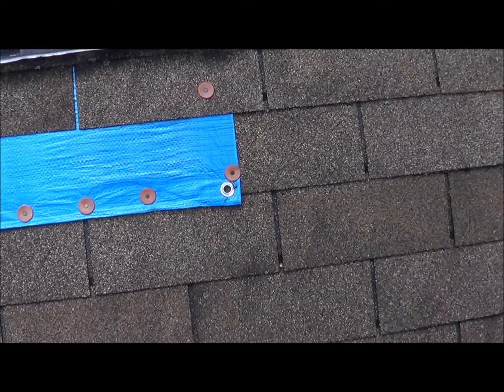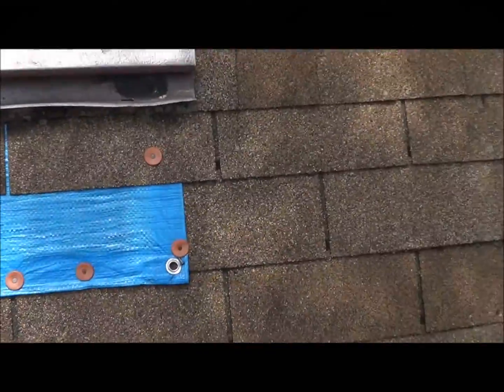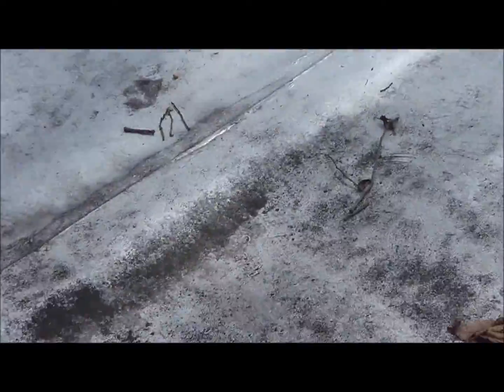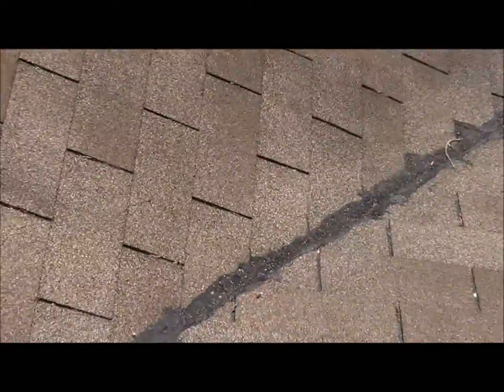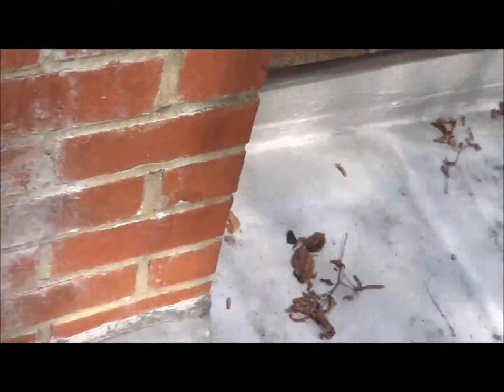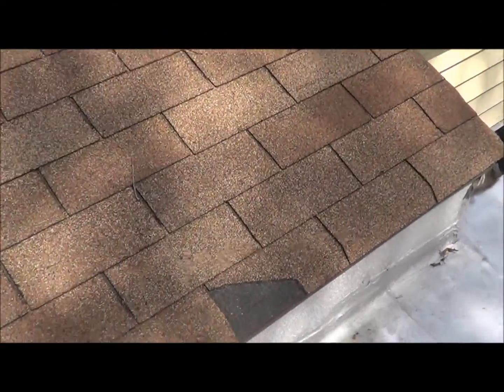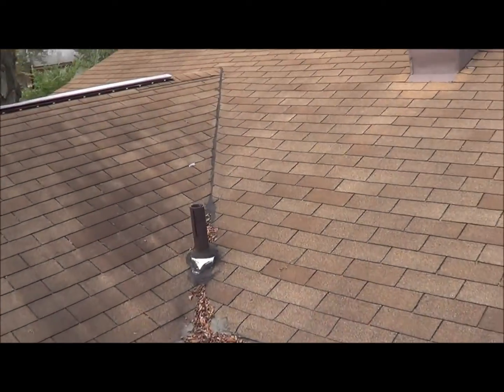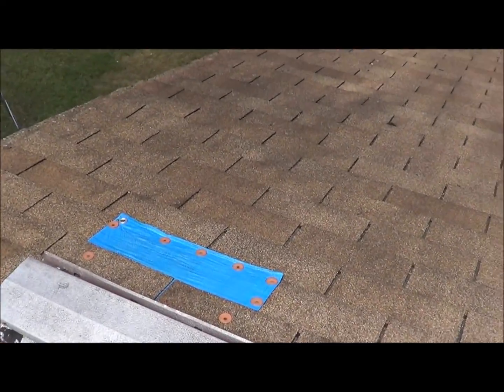Pearson ROOF Fort Washington, MD 15-08-051